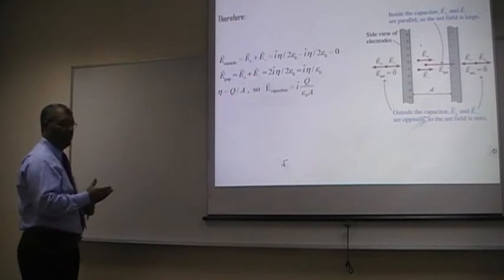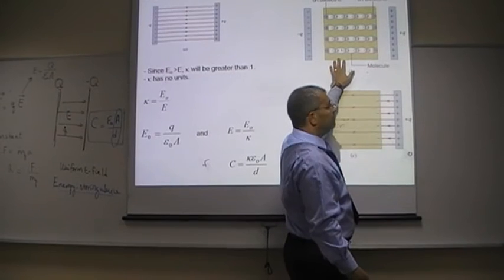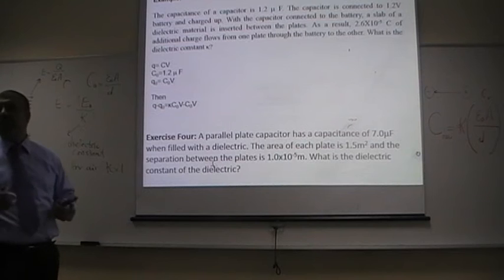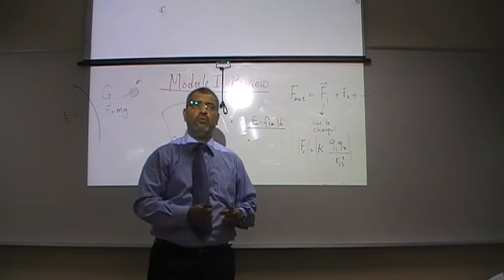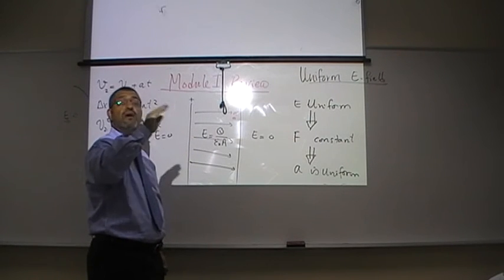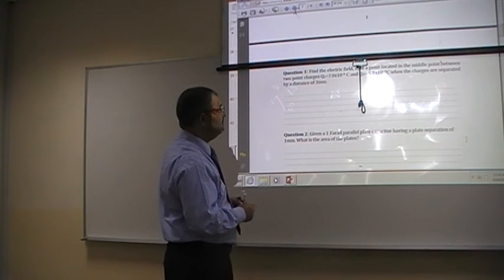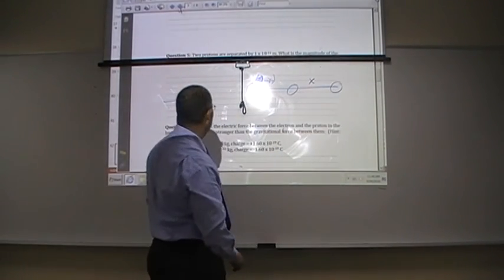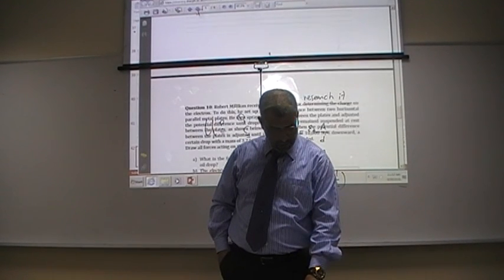Uniform Electrostatic Field within PPC